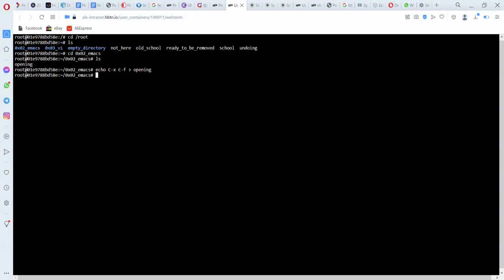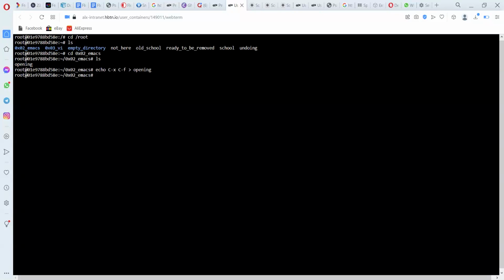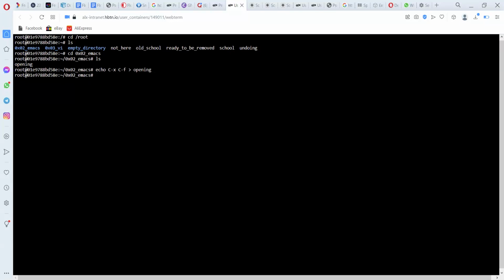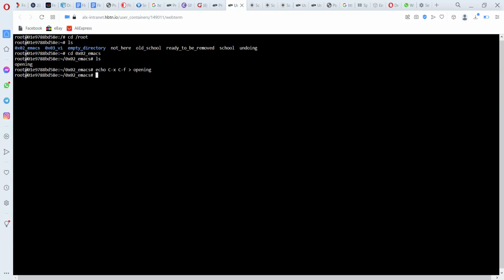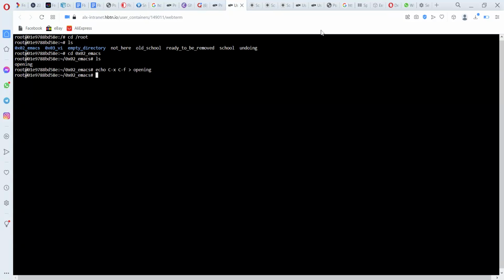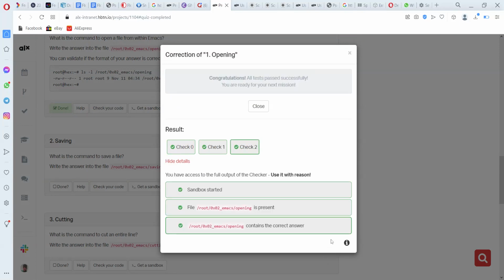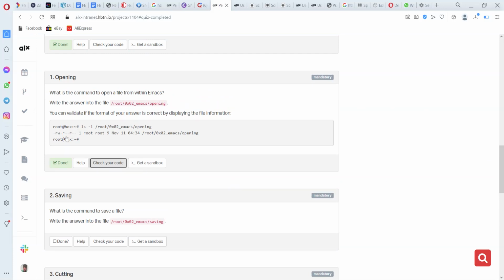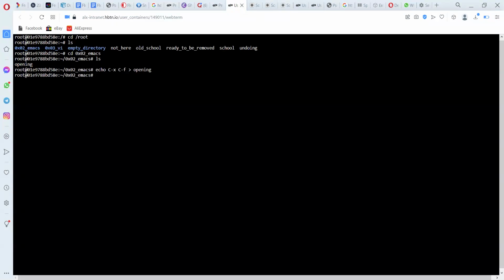alx 0x01. Emacs tasks solved and explained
Alx tutorial Emacs task solved?